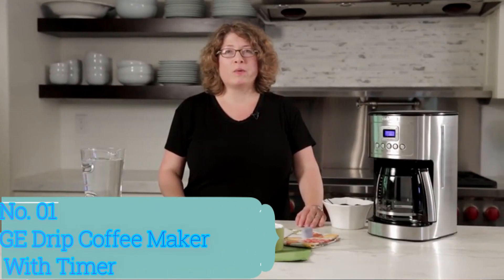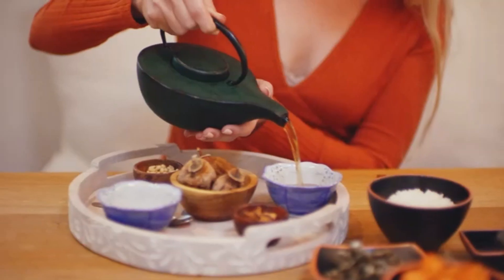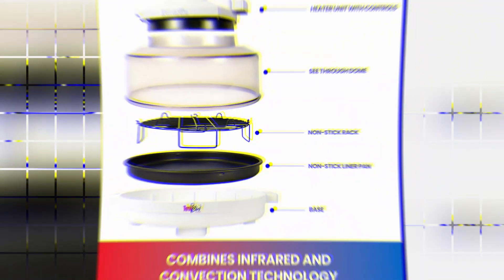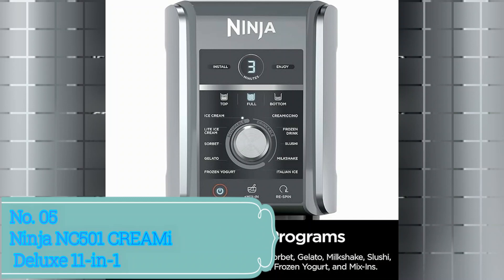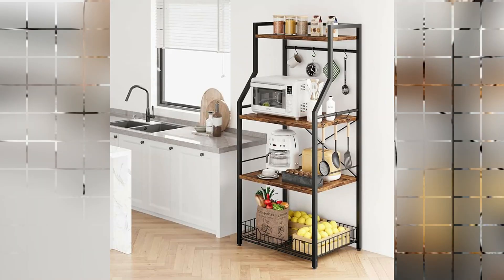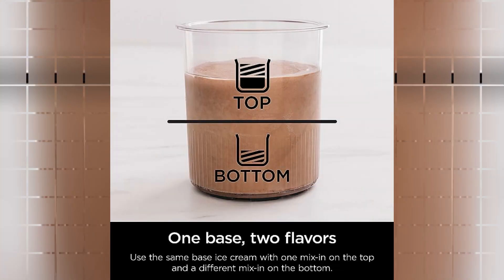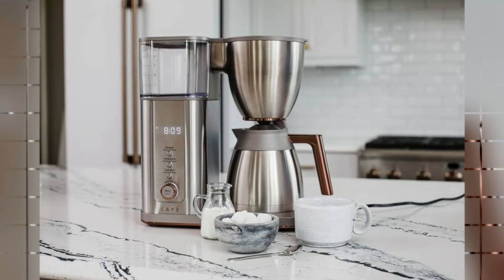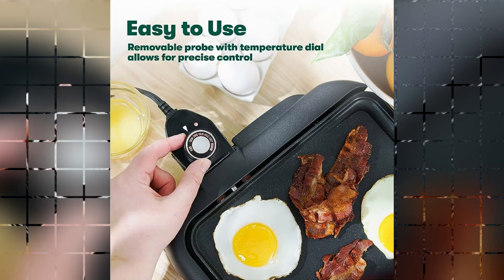Top 10 Must Have Kitchen Essentials on Amazon for Your Home Kitchen Favorites 2023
Number 01
Number 02.
Number 03.
Number 04.
Number 05.
Number 06.
Number 07.
Number 08.
Number 09.
Number 10

In this video Portions of footage are not original content produced by Entertainment. Portions of stock footage of products were gathered from multiple sources including,Amazon, manufacturers, and various other sources.
"All claims, guarantees, and product specifications are provided by the manufacturer or vendor. Entertainment cannot be held responsible for these claims, guarantees, or specifications"